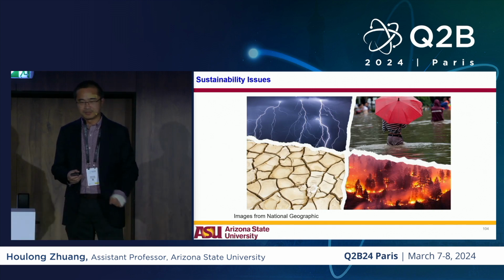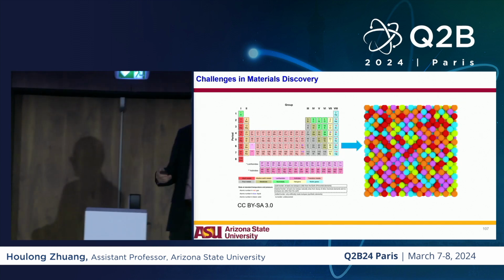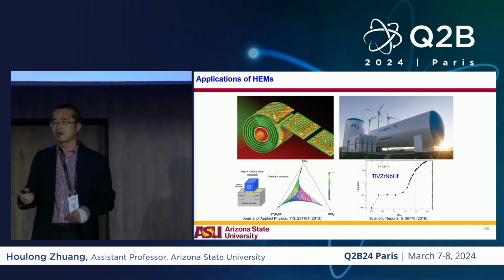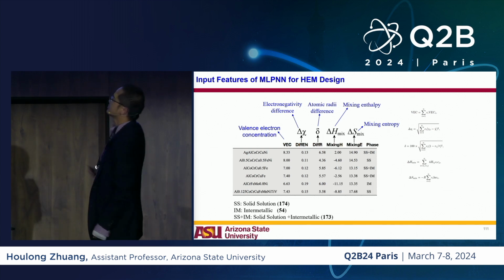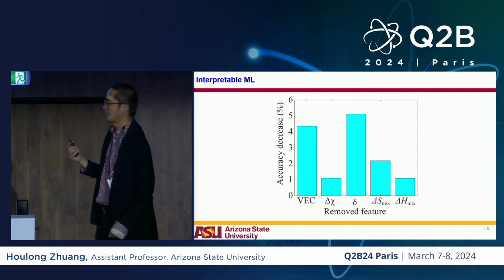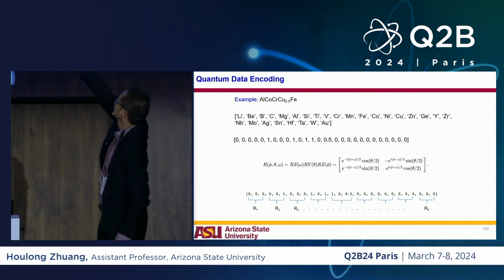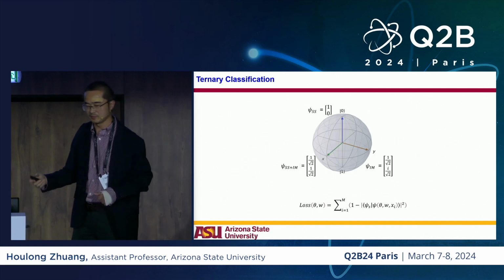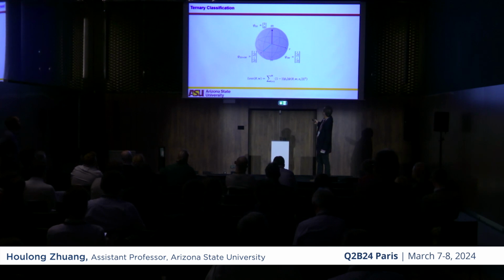Q2B24 Paris | Quantum Computing for Sustainable and Energy Materials | Houlong Zhuang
Houlong Zhuang, Assistant Professor, Arizona State University | Quantum Computing for Sustainable and Energy Materials